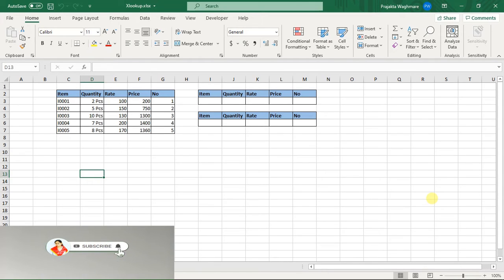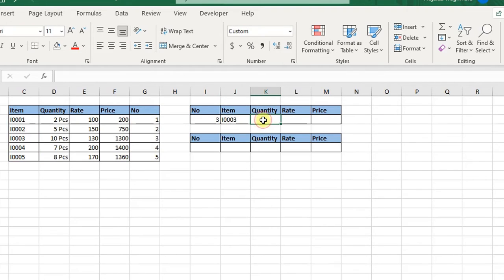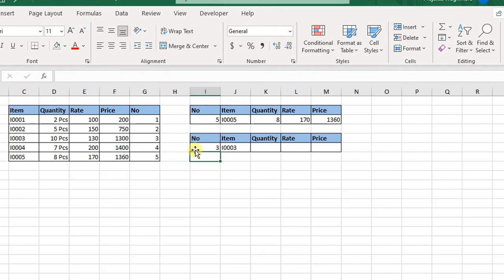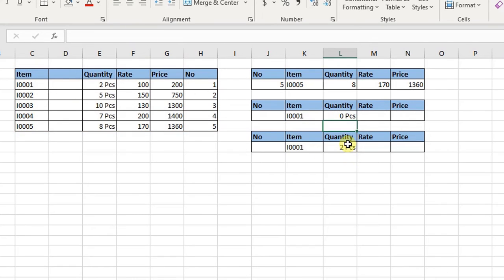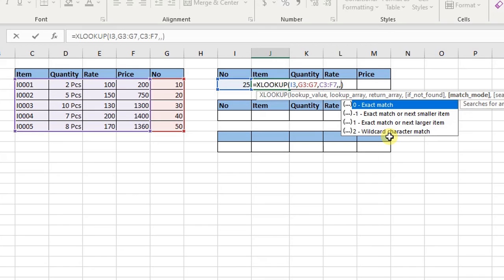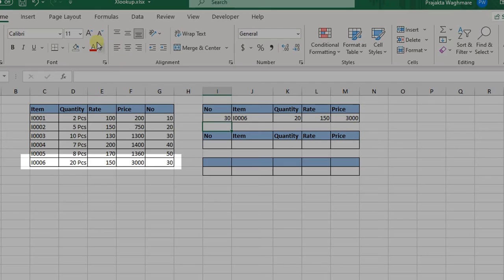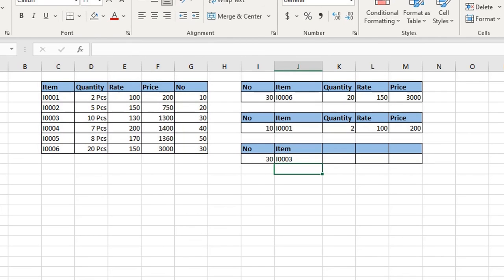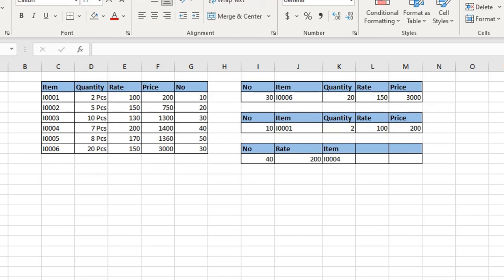Xlookup in excel | Xlookup Vs Vlookup | Interview crack | Xlookup zero to advance | Office_pro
Office_Pro channel helps to work with ease in day-to-day office related activities in which most of the use we do the software of Microsoft Office and G-Suite
Here you can learn MS office and G-Suite from Basic to Advance level
You will get training file links to do more practice on your own

Xlookup add in excel
Xlookup Vs Vlookup in excel
Xllokup in excel
Xlookup Vs Hlookup
Xlookup with Different example
Xllokup zero to advance level
Xllokup in detail
Xlookup formula to interview crack

0:00 Intro
0:39 Xlookup basic
3:04 Xlookup work for all columns
4:09 Xlookup with if not found
5:30 Xlookup Vs Vlookup
7:10 Xlookup with feature add, multiply, divide, subtract
8:31 Xlookup with nearest lookup value (match mode)
10:30 Xlookup with search mode
11:59 Xlookup VS Hlookup
12:49 Xlookup with two way factor
14:27 Xlookup with multiple criteria
15:59 Outro